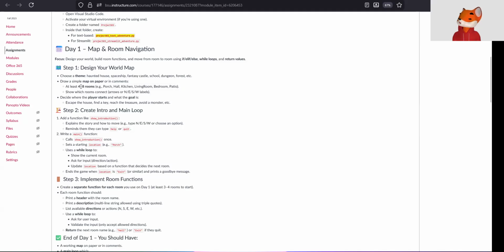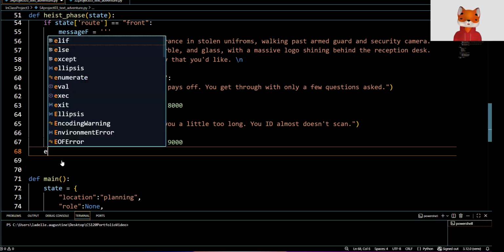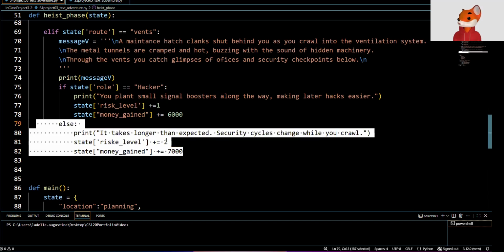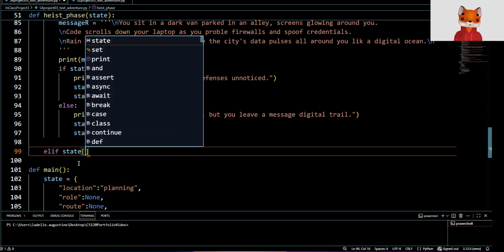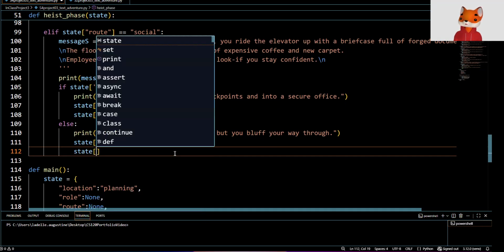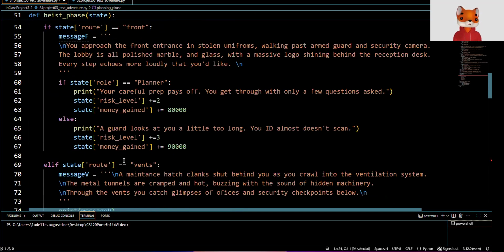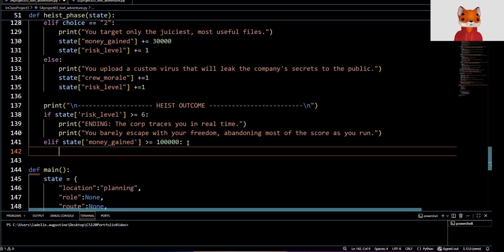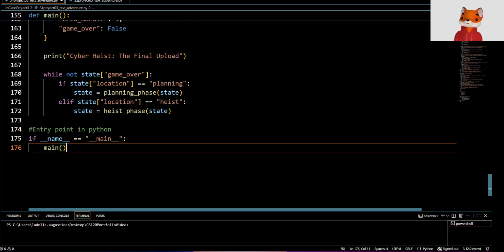[Python] - Project 3 - Adventure Game [Review] Day 1 continued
0:00 Overview
4:00 pick up where we left off in heist_phase
4:10 Finish the front route
6:00 Add the vents route
12:15 Add the remote route
16:54 Add the social route and vault choice understanding
23:09 Vault scene and final choice
31:02 update state based on final choice
31:06 print ending and mark game over
36:49 Overview of final code from Day 1